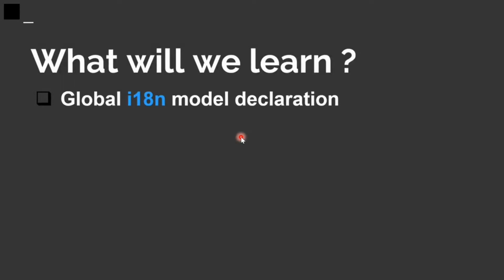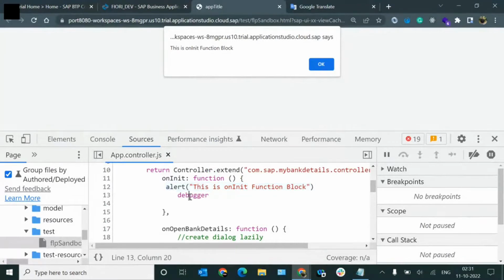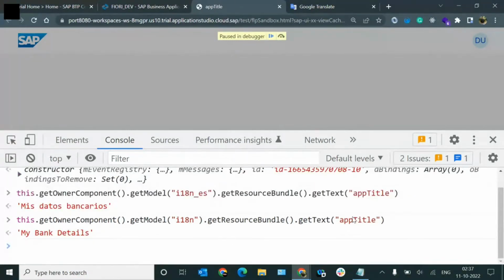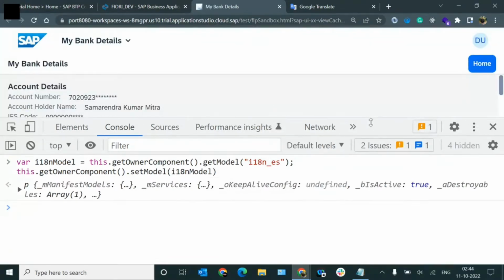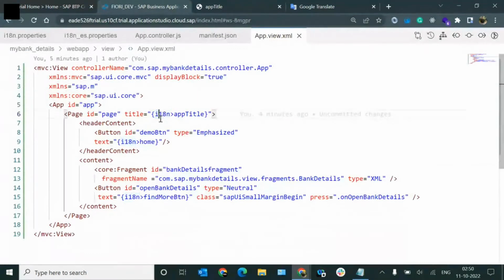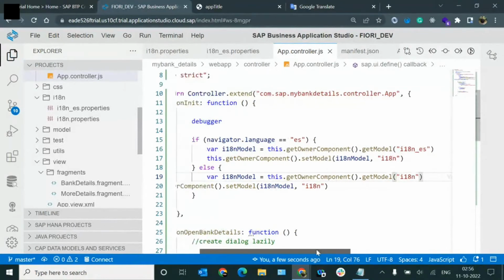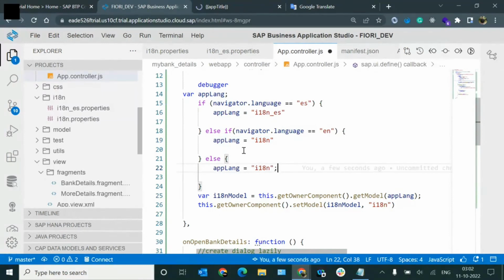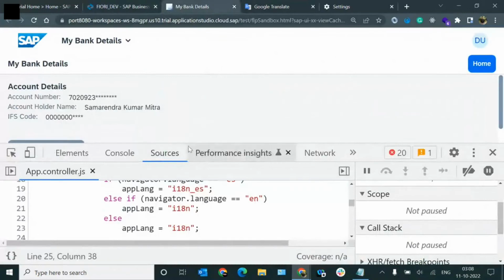How to test i18n locally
In this video, you will learn how to test the i18n changes locally.
English to Spanish conversion.